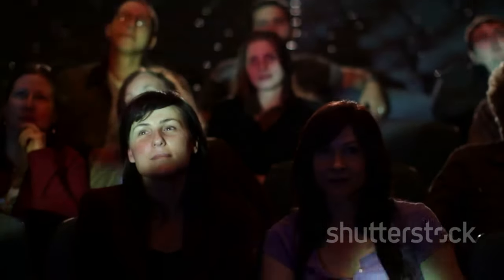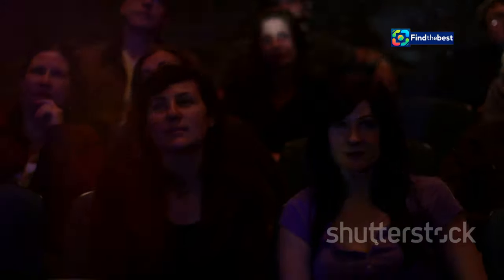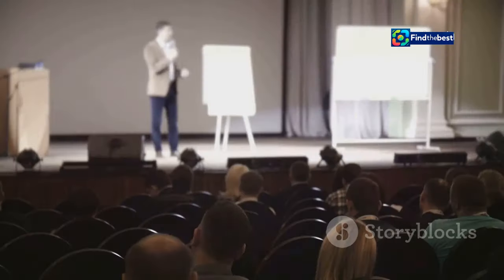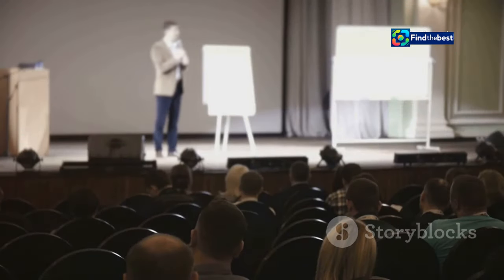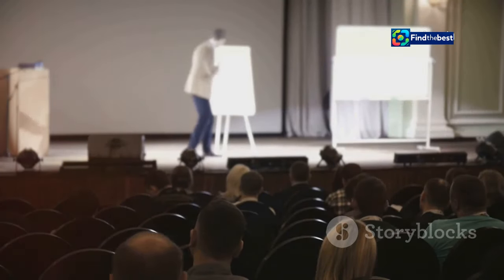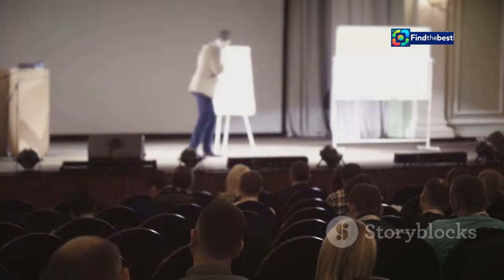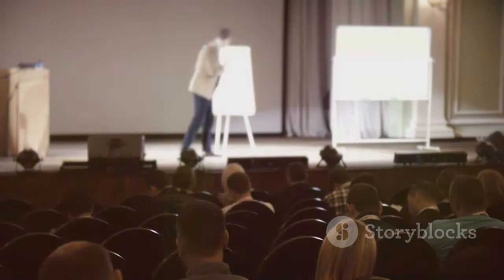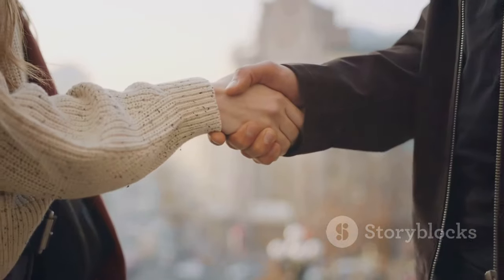Croatians Honour the Departed: All Saints` Day 2024 🇭🇷️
OUTLINE:
00:00:00 Introduction - Grabbing Your Audience's Attention
00:00:53 The Power of a Strong Introduction
00:01:37 Smooth Transitions and Clear Focus
00:02:45 Summarizing with Impact
00:03:36 Putting Your Intro Writing Skills to the Test
00:04:32 Crafting an Irresistible Opening Line
00:05:40 From Essays to Videos
00:06:46 Inspiration from the Pros
00:07:28 Keeping Your Audience Engaged
00:08:35 Tips for Improvement
00:09:23 The Enduring Power of a Strong Introduction

 Croatians flock to cemeteries for All Saints&amp;#39; Day:https

Join us as we explore the poignant observance of All Saints' Day in Croatia! 🇭🇷✨ Each year on November 1, Croatians pay their respects to loved ones who have passed away by visiting cemeteries, lighting candles, and placing beautiful flowers on graves. 🕯️💐

In this video, witness the heartfelt scenes from Vukovar and Zagreb, where families gather to honour those they've lost. From the solemn ceremonies led by local officials to the stunning sights of Mirogoj Cemetery illuminated by hundreds of flickering candles, this day is a powerful reminder of love and remembrance. 🌹🙏

Let's delve into the traditions and the significance of this national public holiday, and see how Croatians keep the memory of their loved ones alive through acts of respect and remembrance.